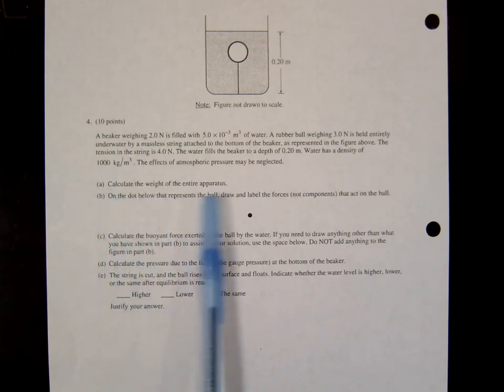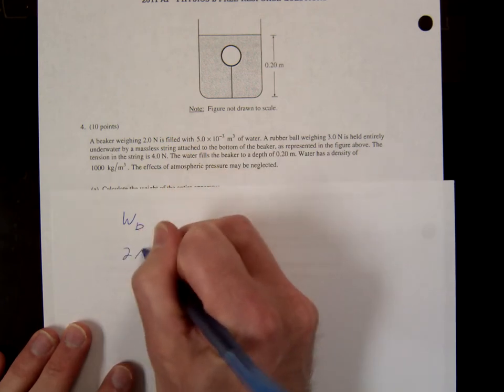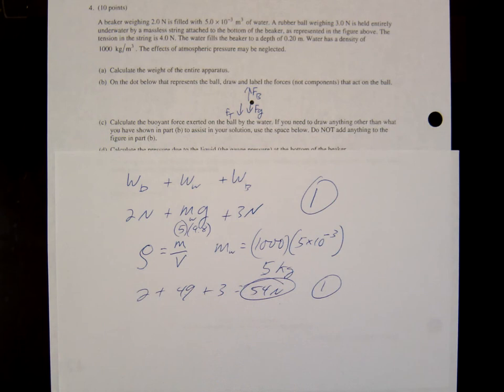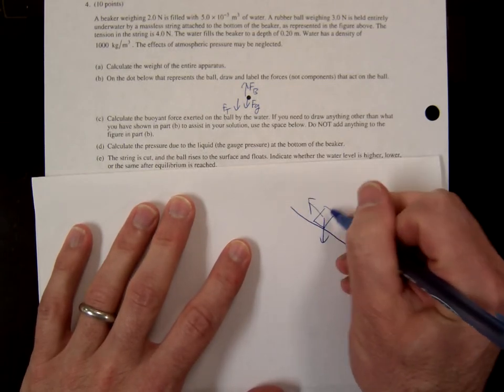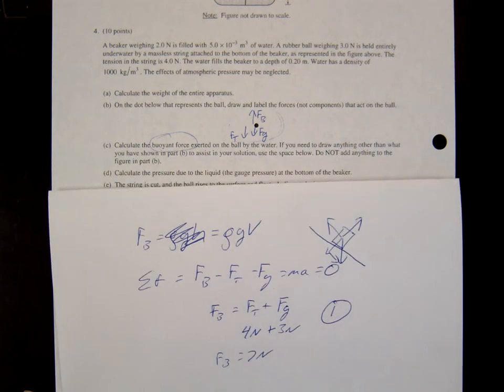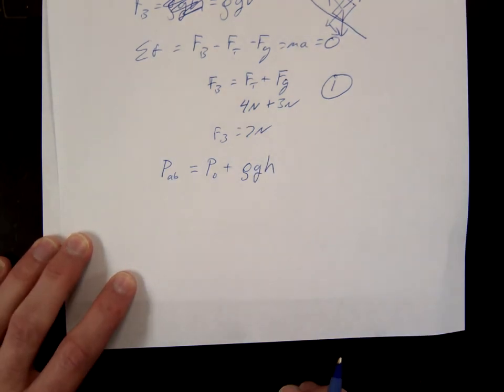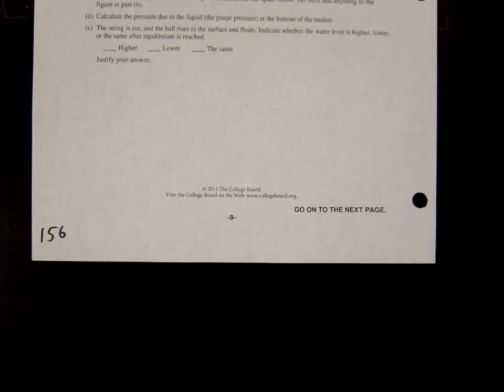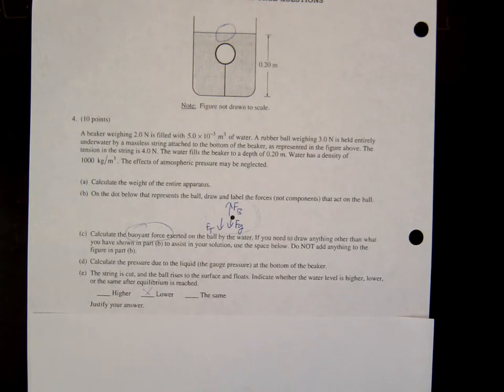AP Physics B FRQ 2011 #4